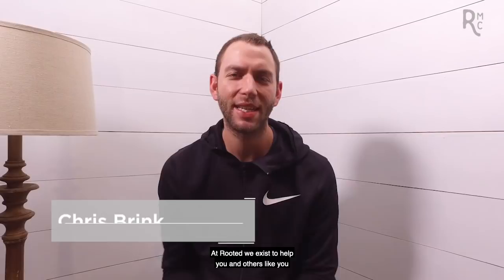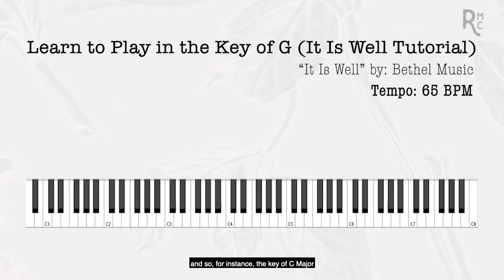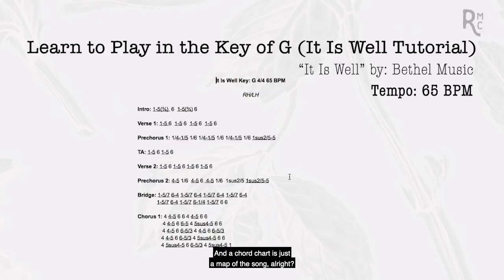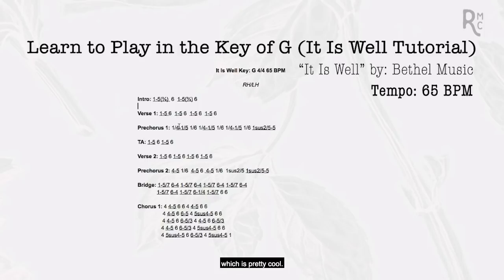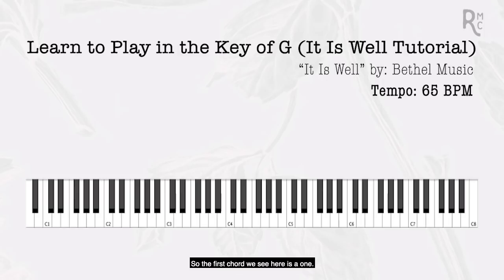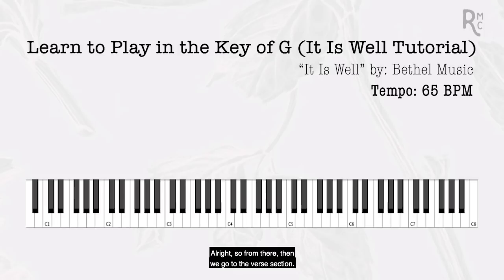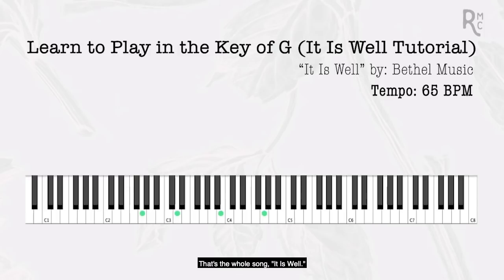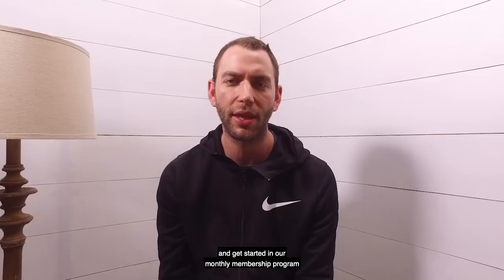Learn the Key of G on Piano {It Is Well (Bethel) Worship Tutorial}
Chris Brink walks us through the Key of G on piano and how then it translates and is applied in the song, "It Is Well" from Bethel Music.